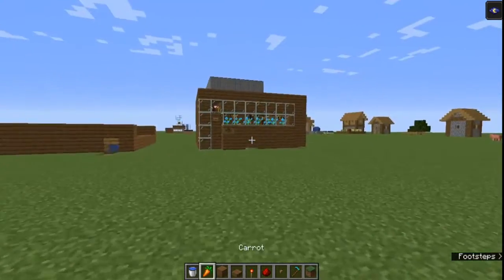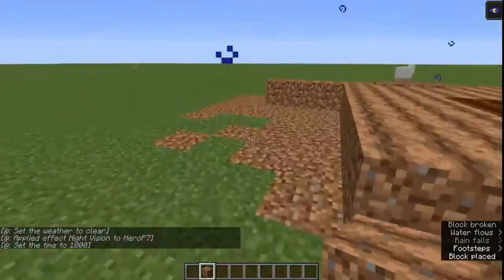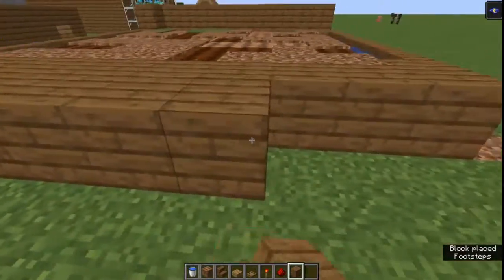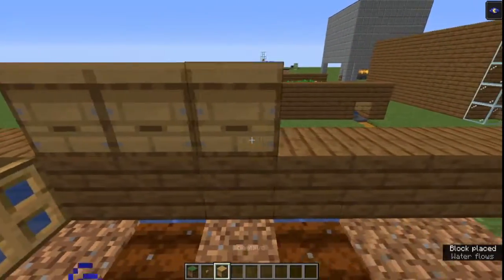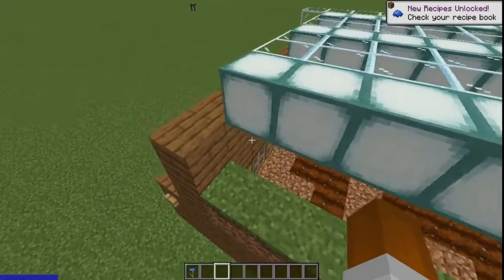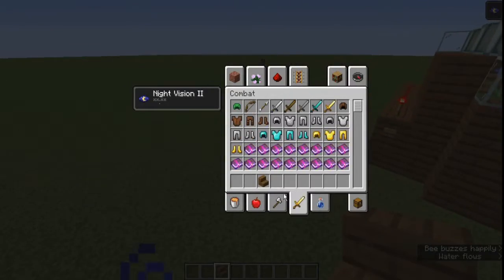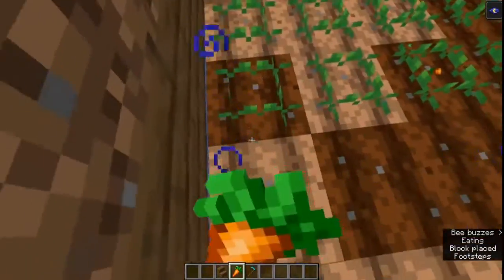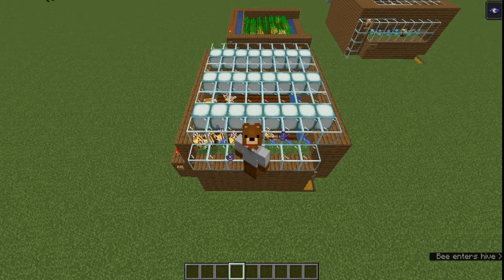Minecraft 1.15 Cheapest Crop Harvester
A video on how to make a the cheapest redstone crop harvester for 1.15.
This is useful for starter farms and can be used to farm nether wart.